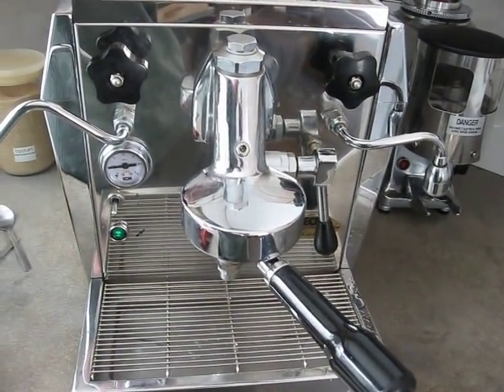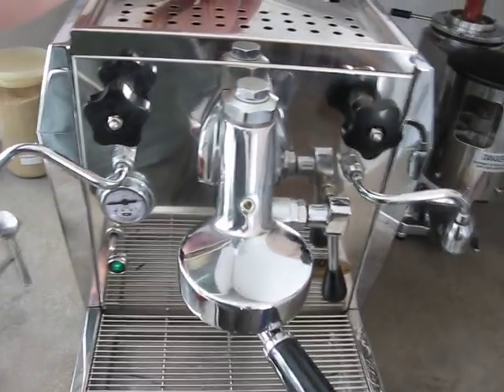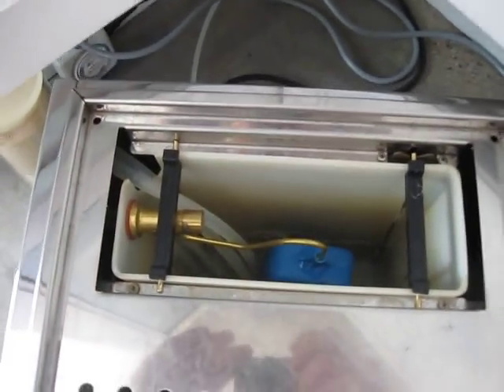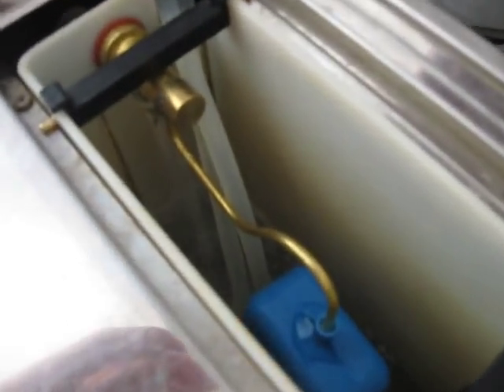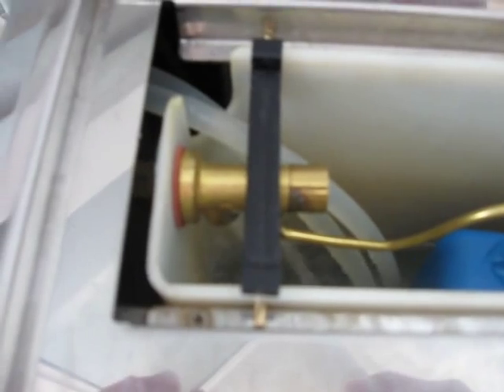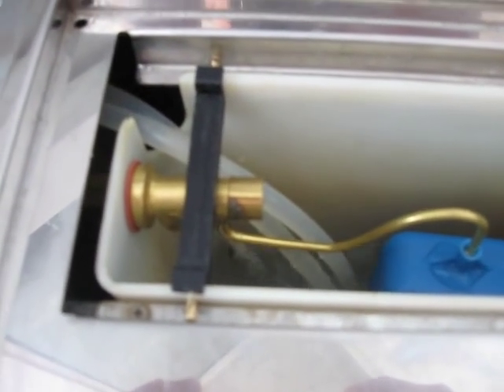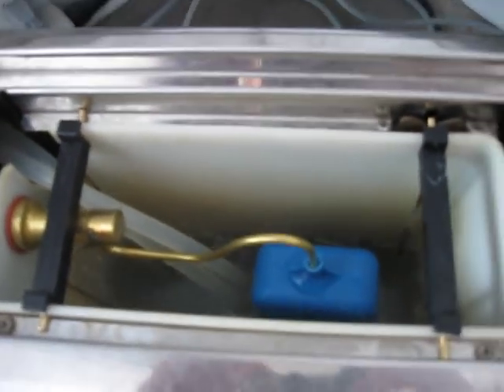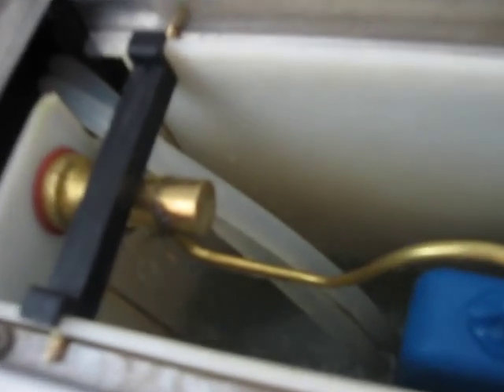ECM Giotto Float Valve Demo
Here I demonstrate the float valve hook up on my ECM Giotto Heat Exchanger Espresso Machine.